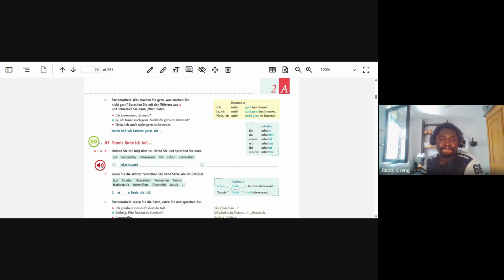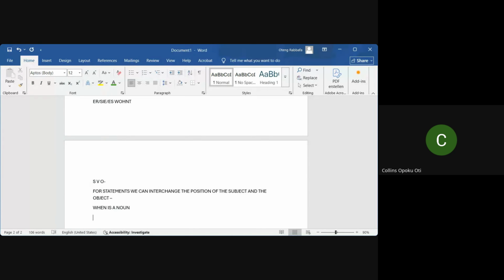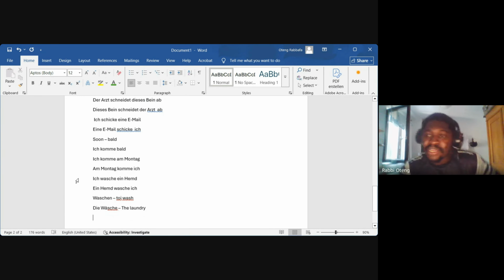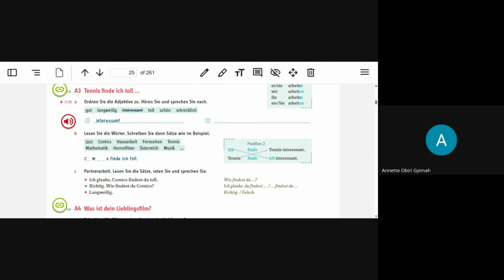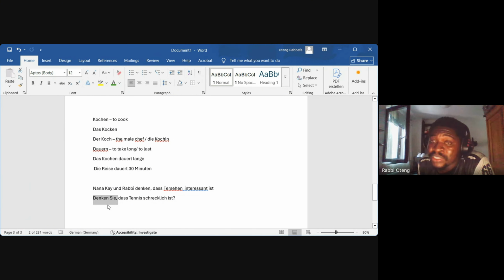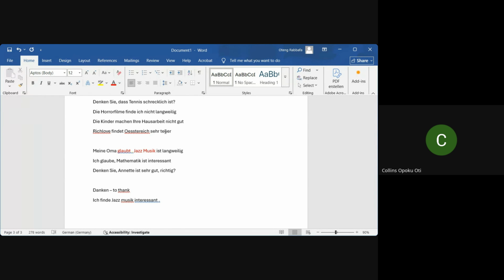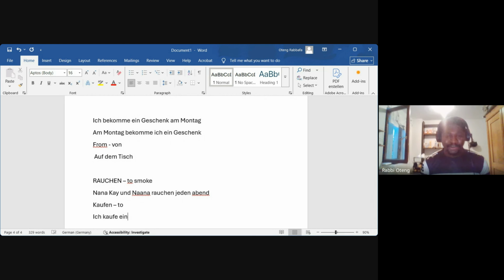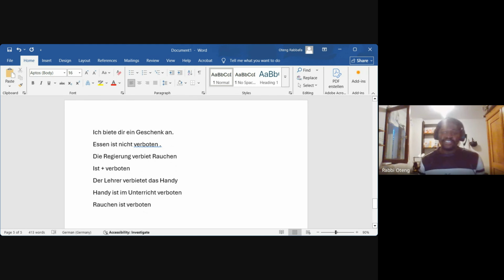A1 GERMAN CHAPTER 2B